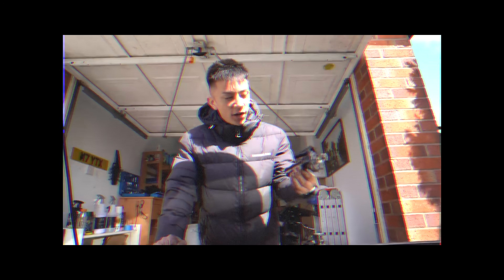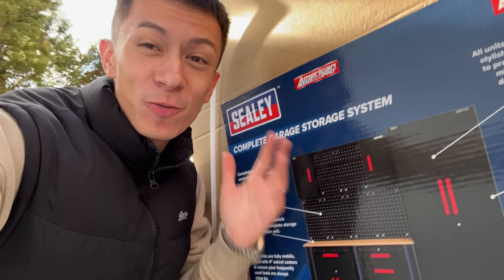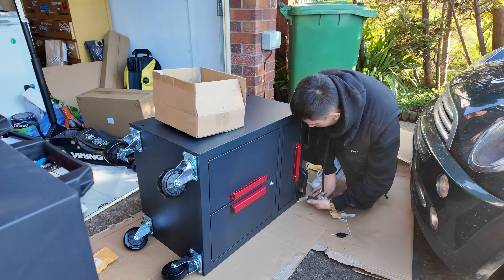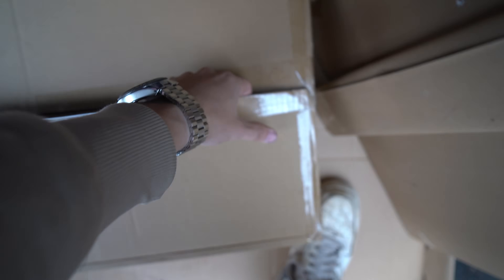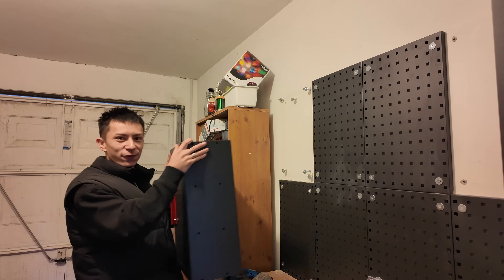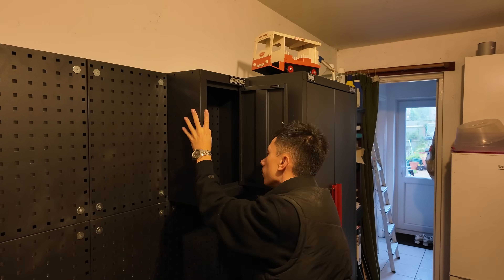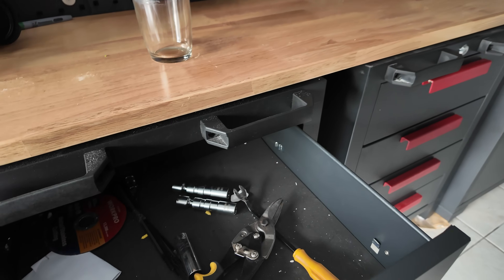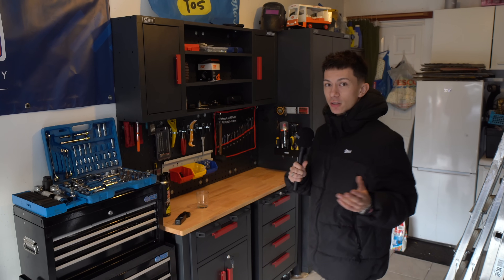BUILDING MY DREAM CAR GARAGE!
In todays video, I work on transforming my garage into my Dream car garage!
►Get Your Quote For Car Insurance With Adrian Flux Below, Whether It's For A Mini, BMW or highly modified car below!

►RICERBOYZ- Mods, Merch & Accessories!